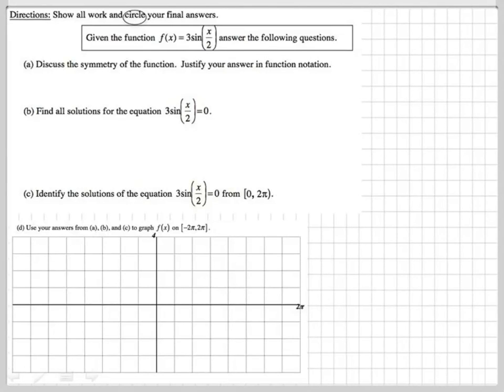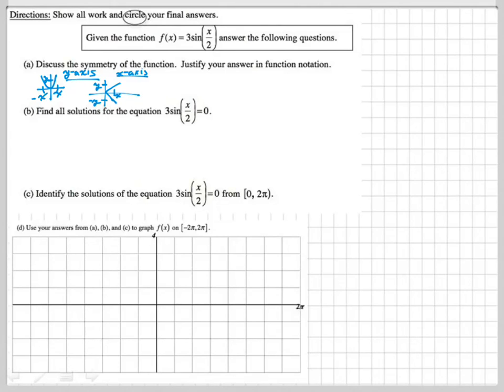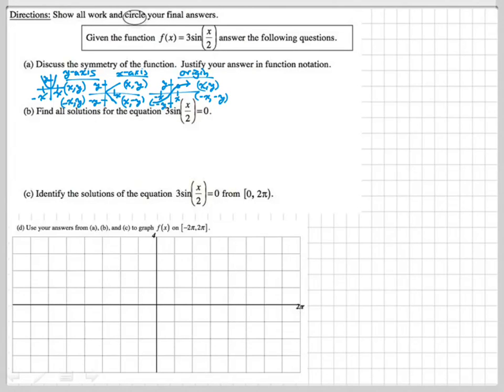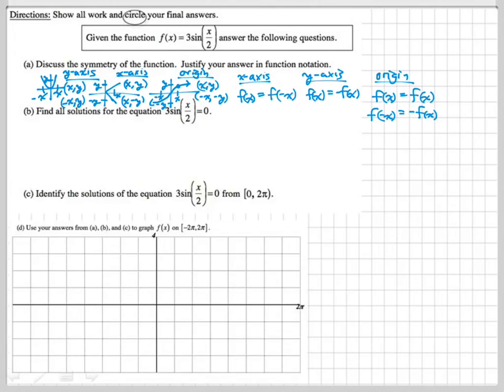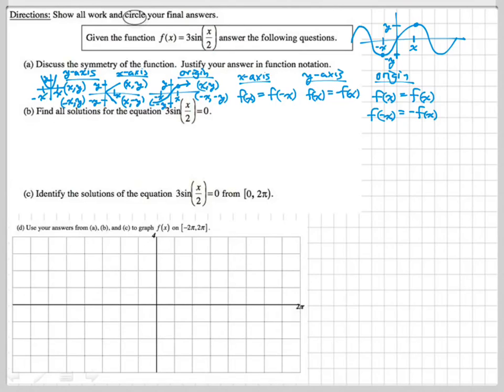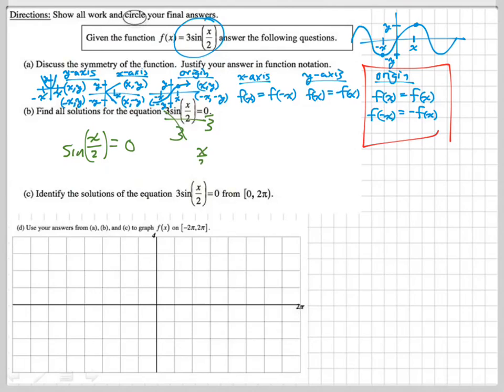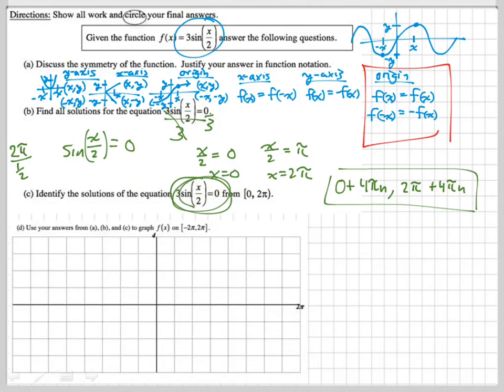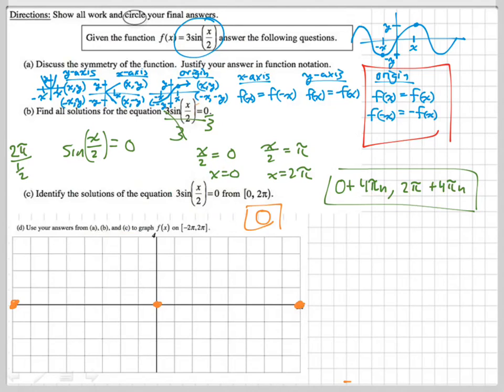Midterm FRQ#2 no calc